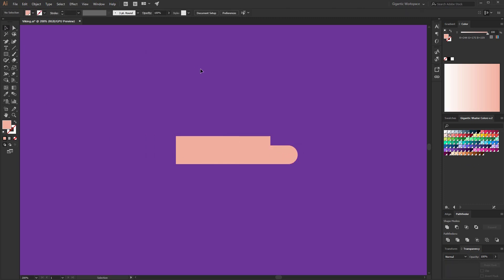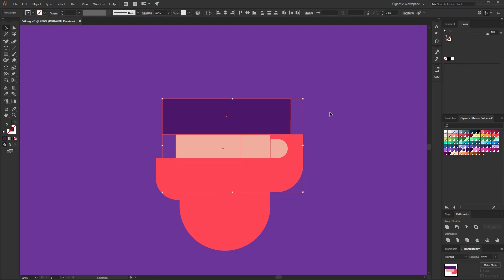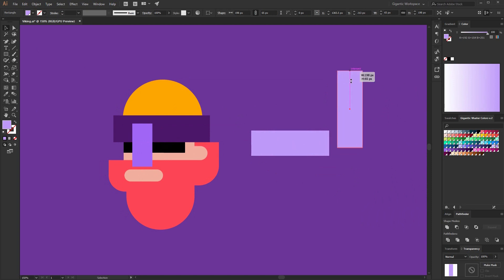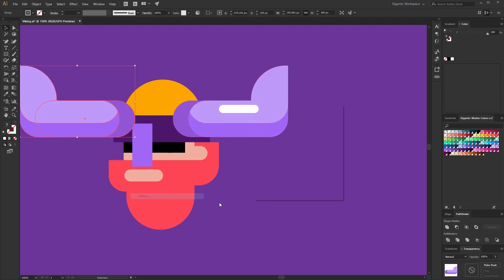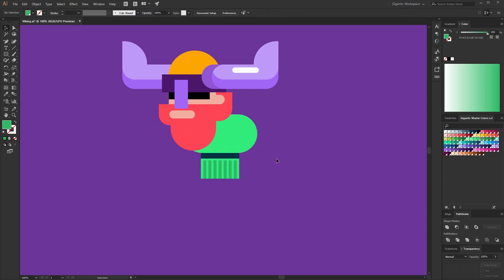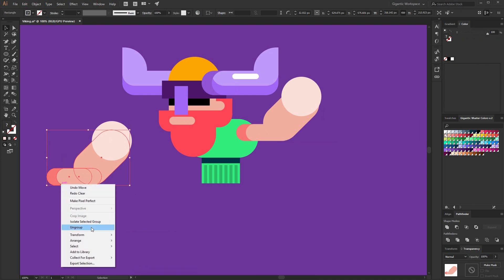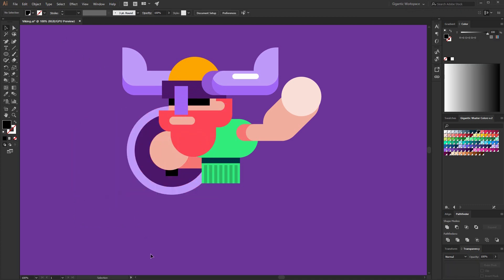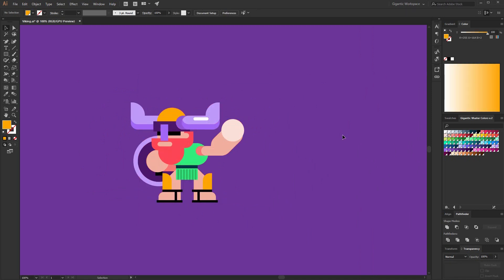Game Design Character Tutorial in Adobe Illustrator 2020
Hey Hey, today I will show you how to draw a flat game design character step by step in Adobe Illustrator. Enjoy! ❤️